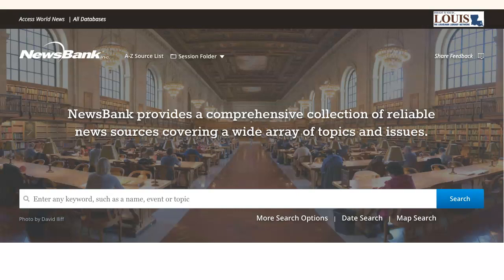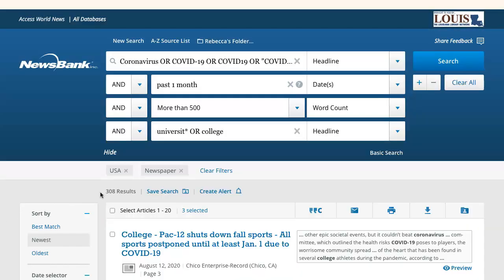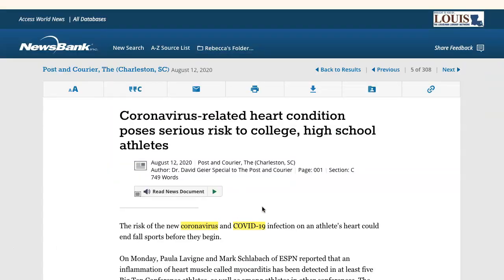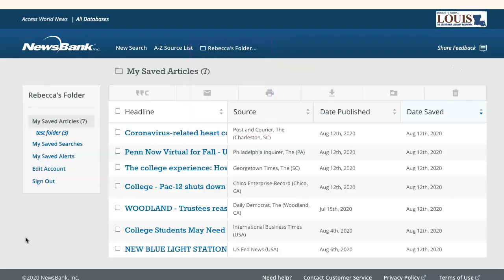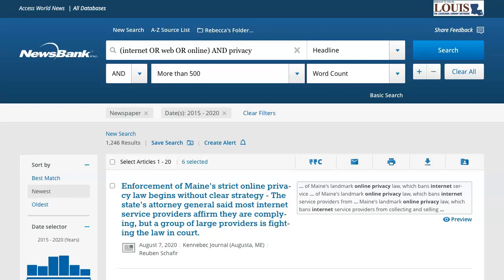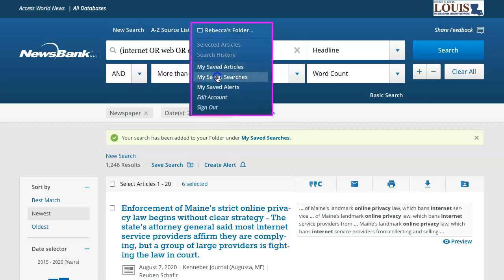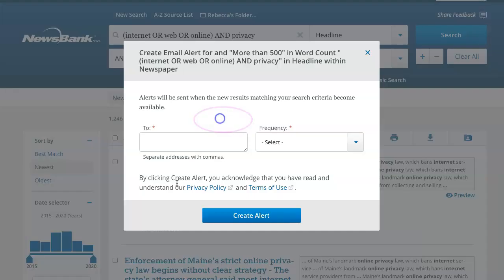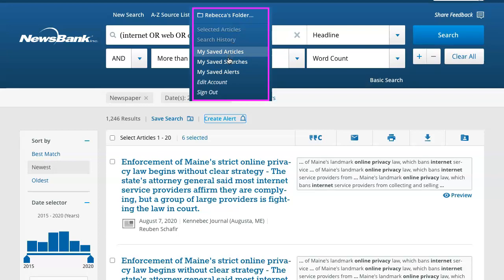Access World News" How to Use "My Folder" Features